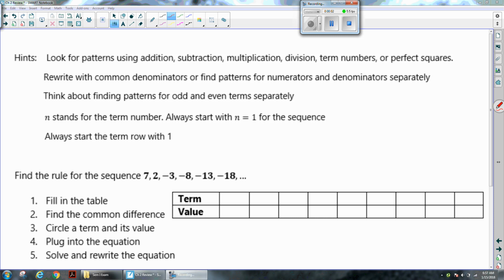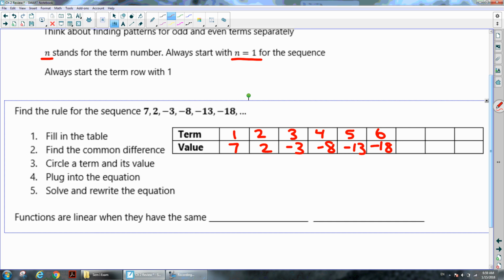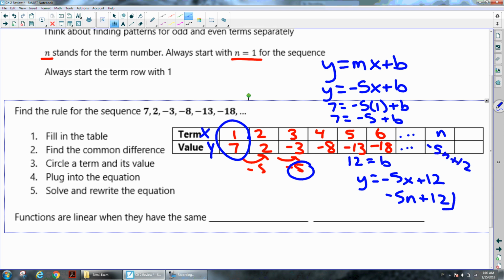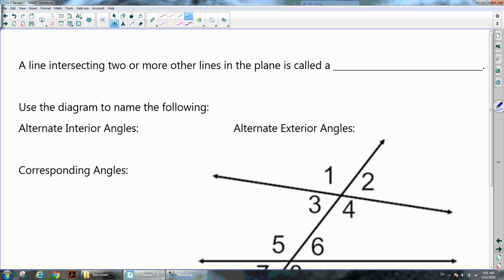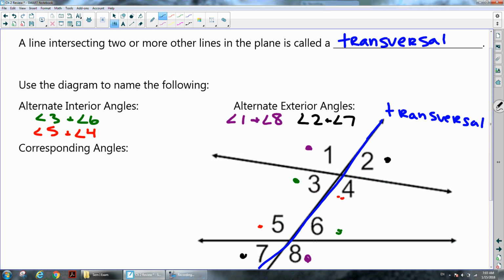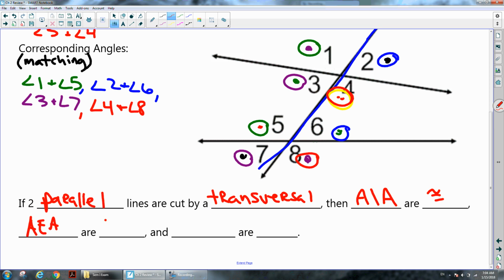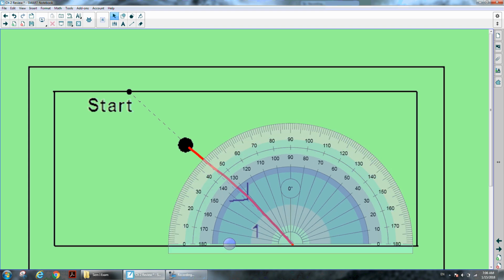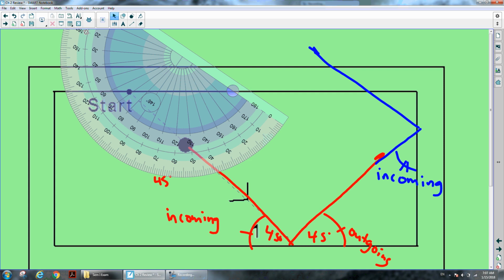Ch 2 Exam Review